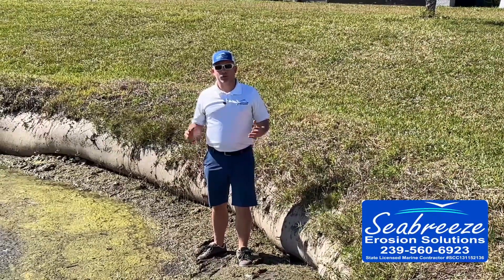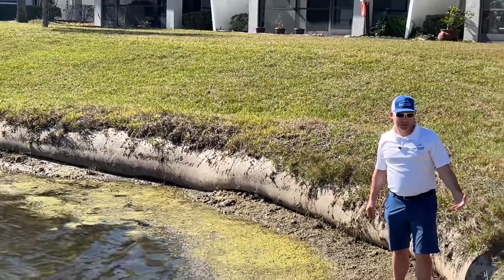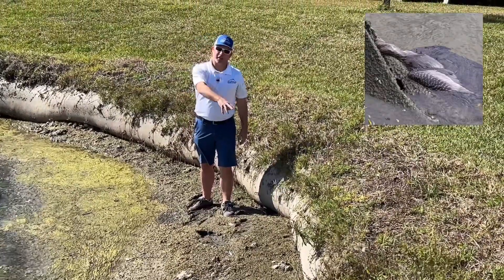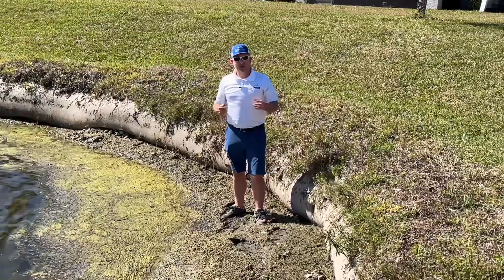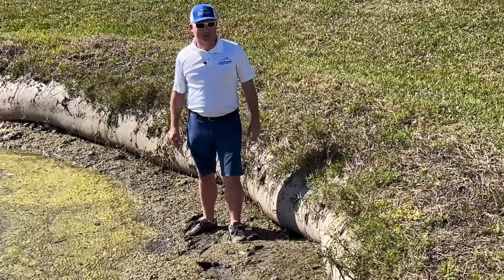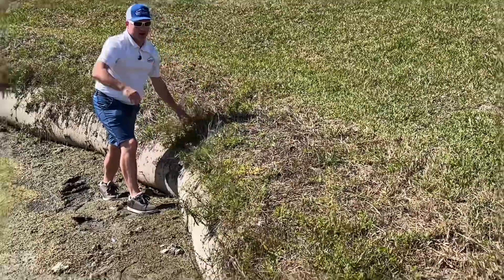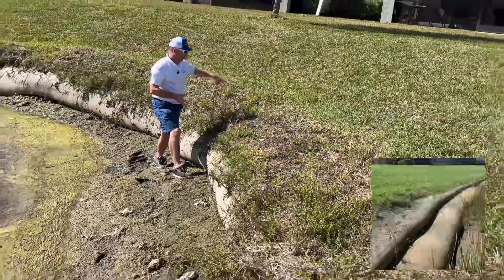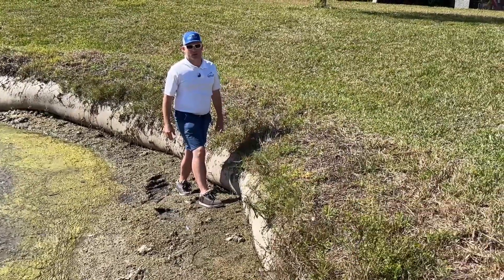Why we hate Geotube for shoreline stabilization in South FL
An overview of Geotube and poly-woven containment systems.  Reasons why both FAIL as a shoreline stabilization and erosion control system and why you shouldn't use it on Florida lakes, ponds, rivers, and canals.